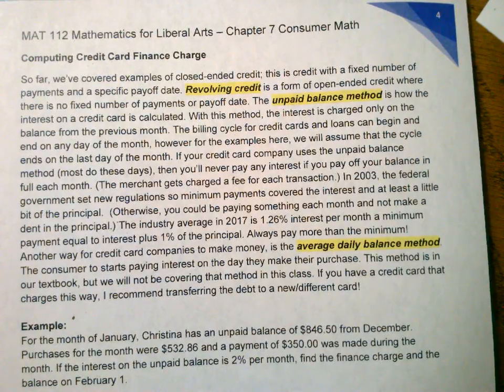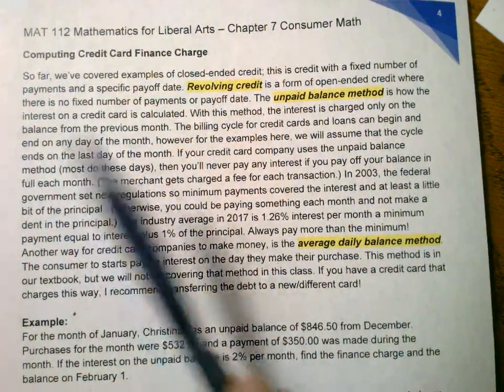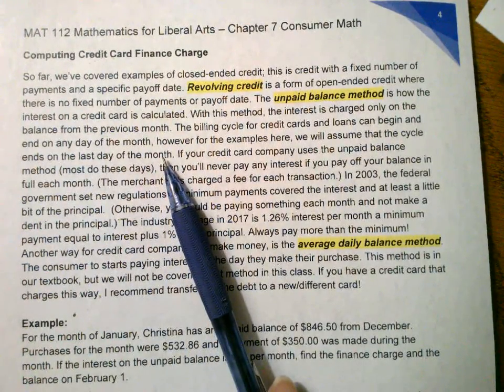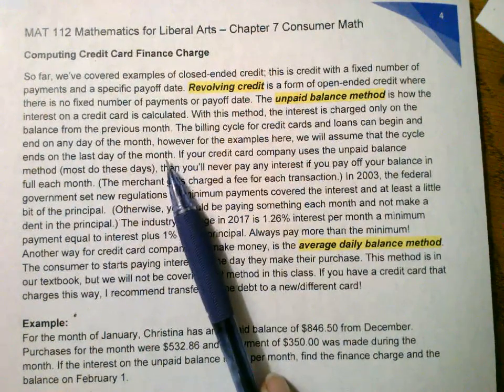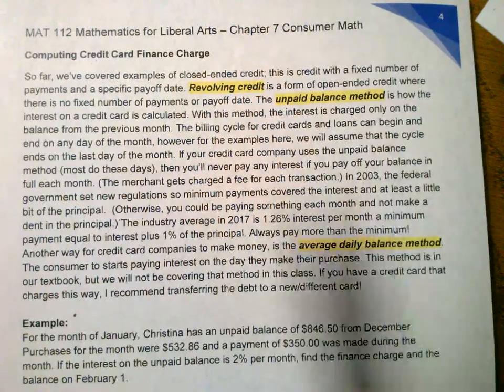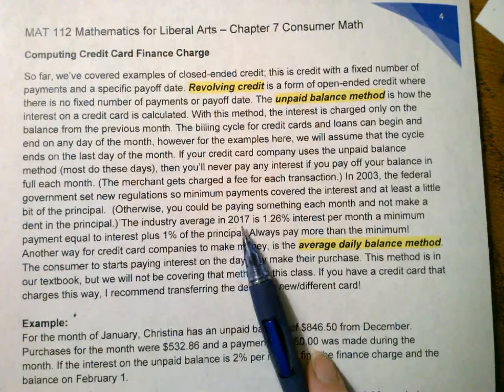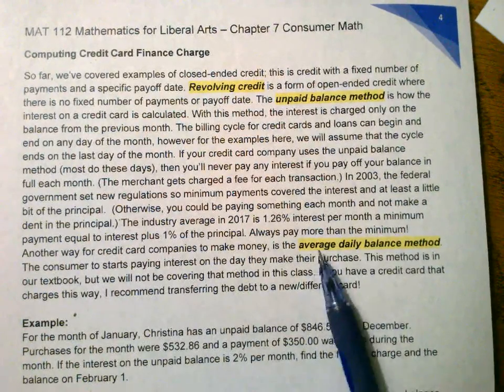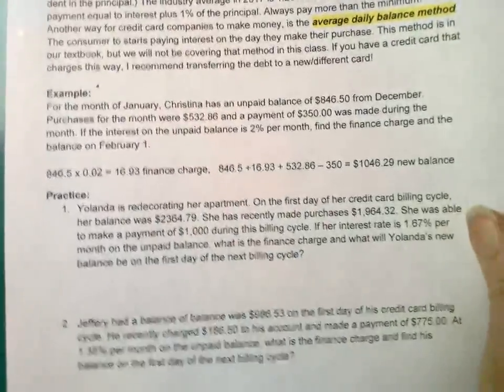MAT112 Chapter 7-5, page 4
Credit Card Financing